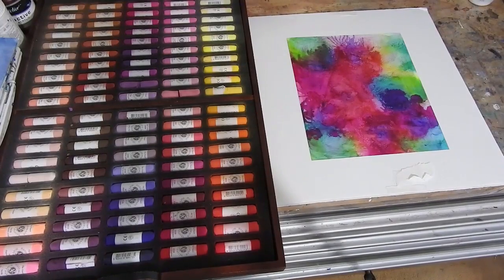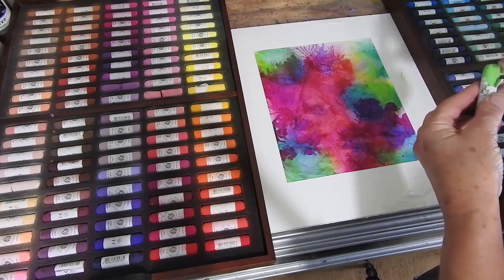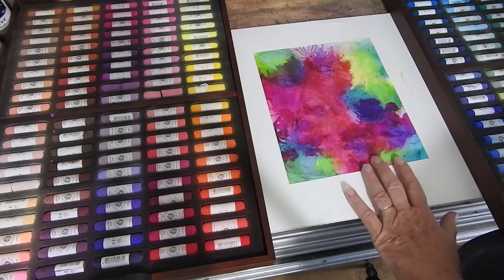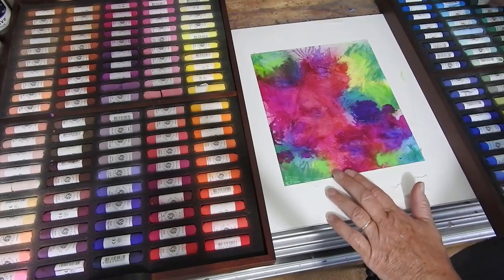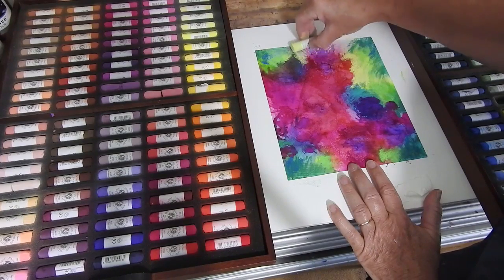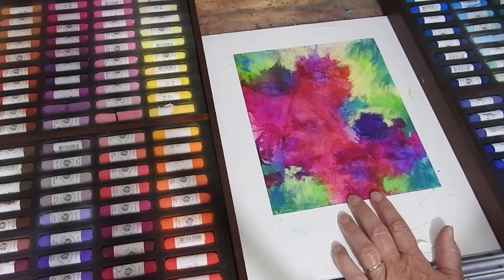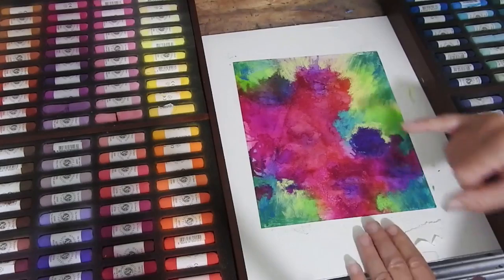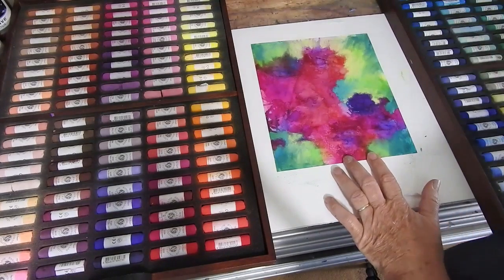Pastels on Yupo paper- Flowers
This impressionist painting of flowers is done over an alcohol ink abstract underpainting on Yupo paper which I then primed with Art Spectrum paper before applying the soft pastels.

Happy painting!